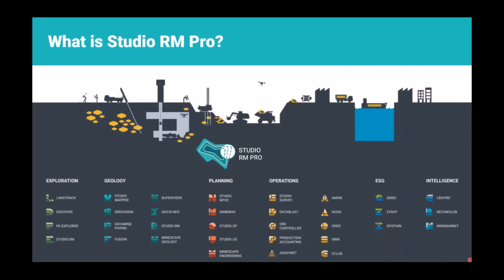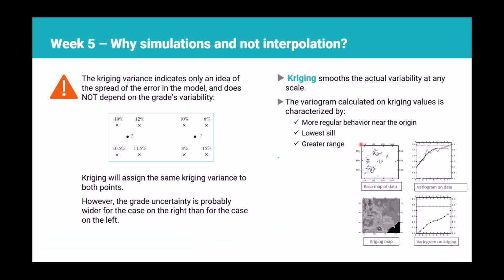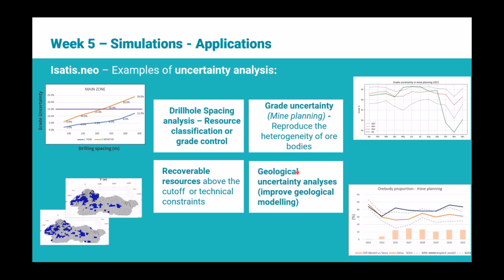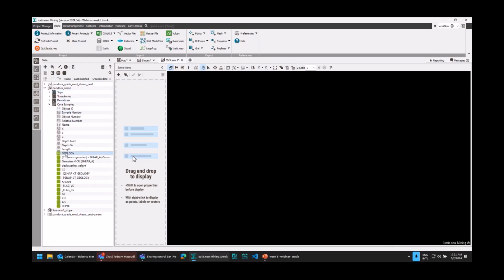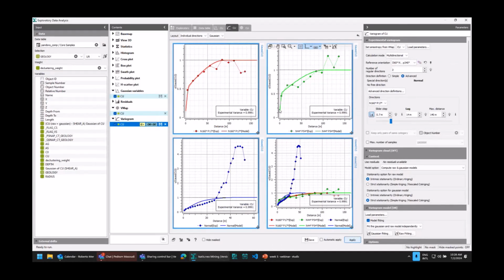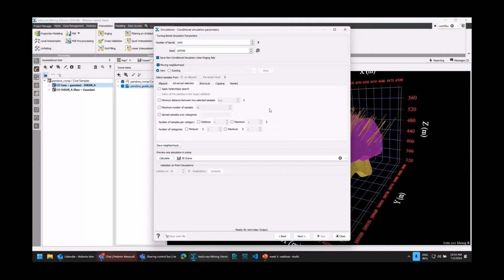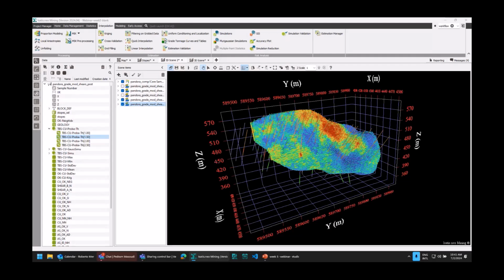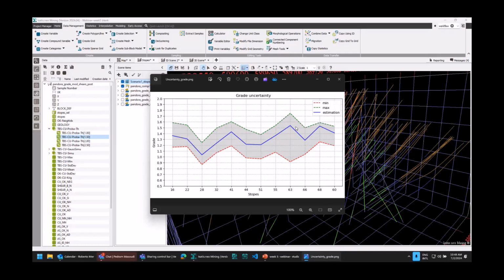Studio RM Pro Webinar Series #5 (APAC) | Grade Simulation | Roberto Rolo & Pedram Masoudi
Don't Miss Out! Watch the recording of Week 5 of the Studio RM Pro webinar series anytime.

In this session, you will learn how to run simulations to assess grade uncertainty, validate the resource model, and ensure that estimated grades accurately reflect the input data.

Studio RM Pro is the comprehensive solution for understanding the true value of your mineral resource. Designed to meet all your geological, resource, and geostatistical needs, this webinar series will guide you through the complete workflow of using Studio RM Pro.